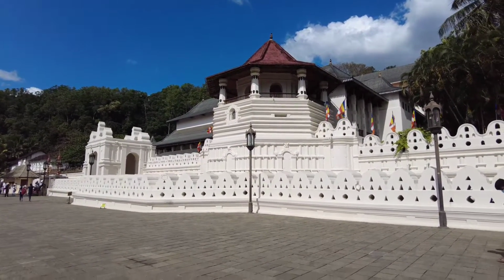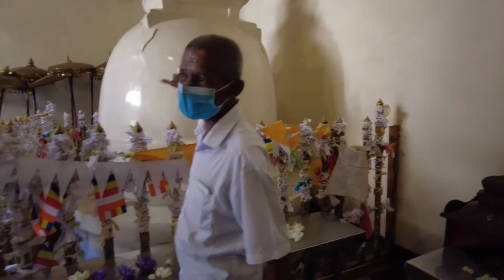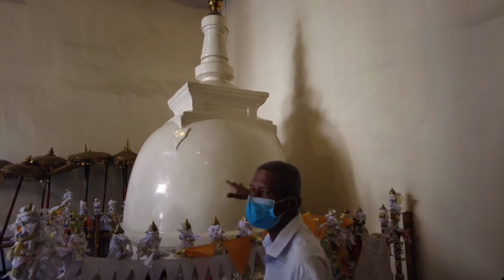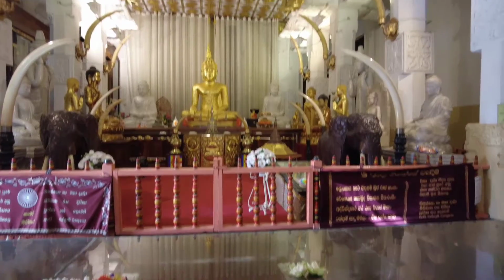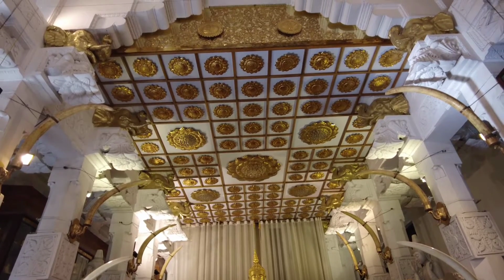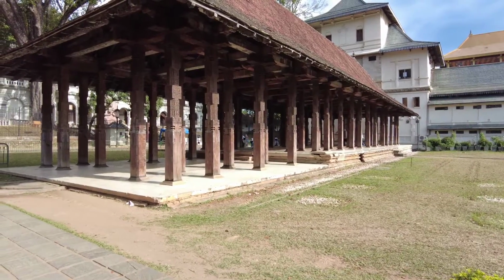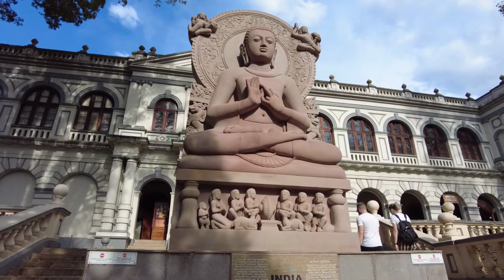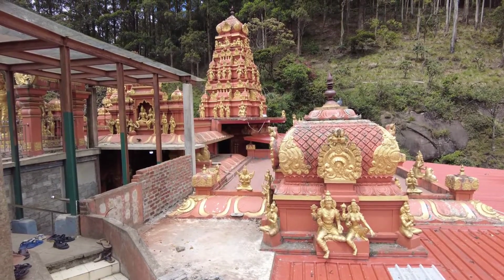EP7- Sri Lanka Tour, Budha tooth temple and Sita temple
A recent trip to Srilnaka